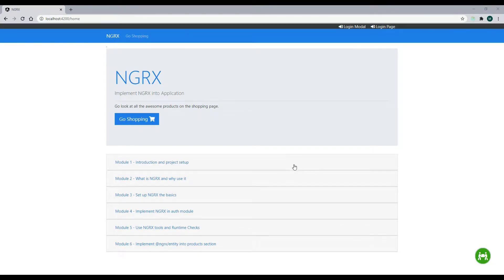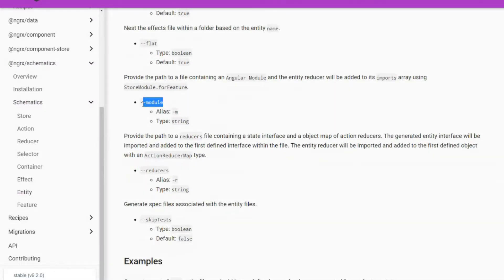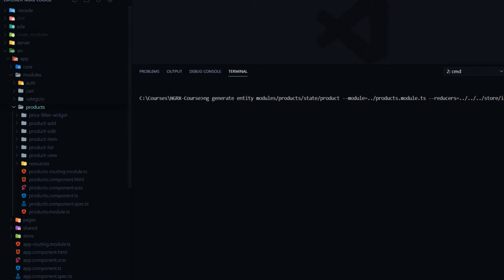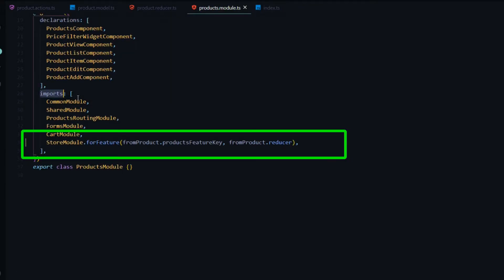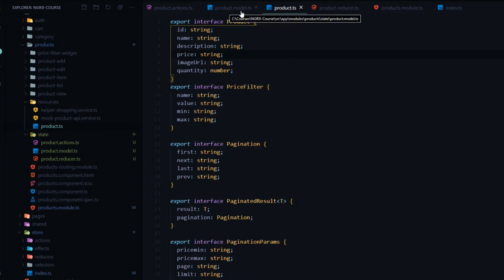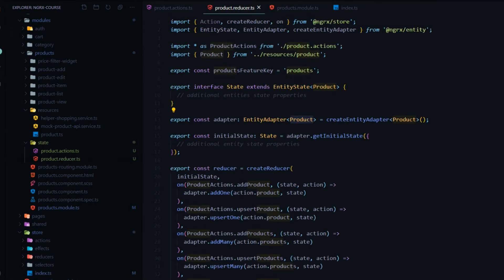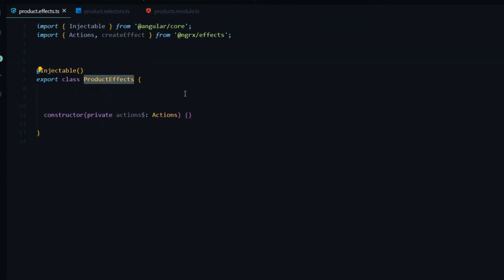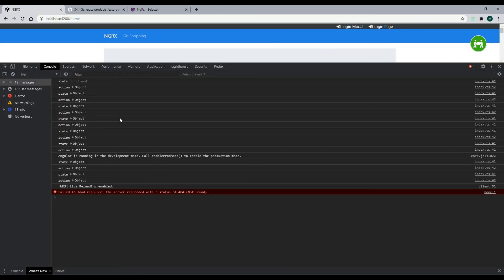Generate products feature state with NGRX Entity| Ep 34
In this video,We generate products feature state with @ngrx/entity.

🌟 Channel:  @oopcoders9377